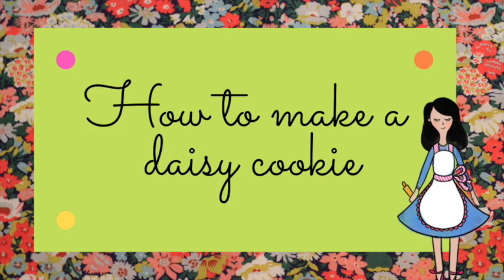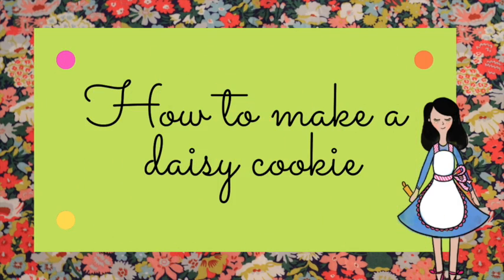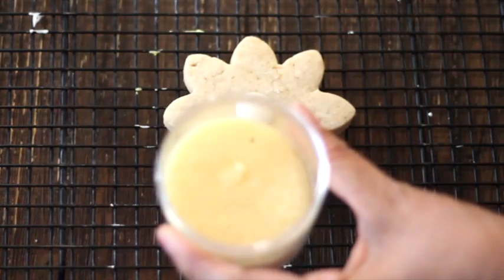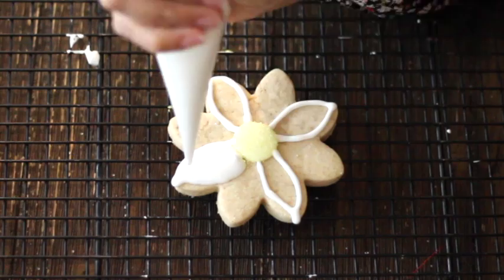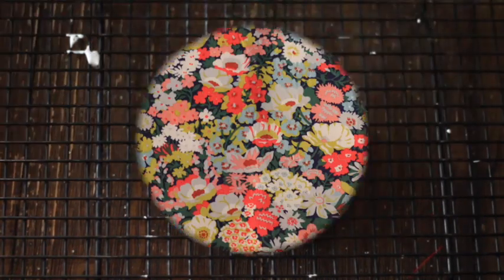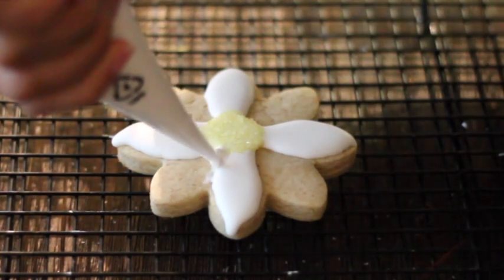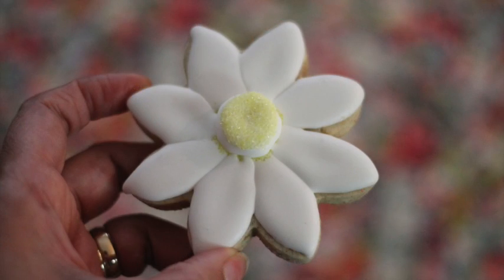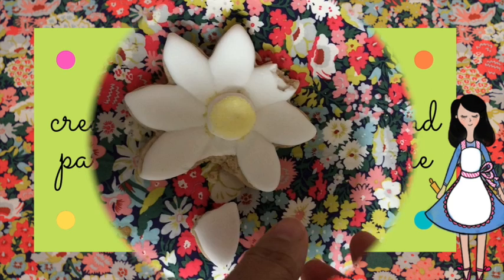How to make a daisy cookie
In this video you will see how to decorate a daisy cookie using royal icing.

Flexible Tripod

Meringue Powder

Confectioners Sugar

Dark chocolate

Baking sheets